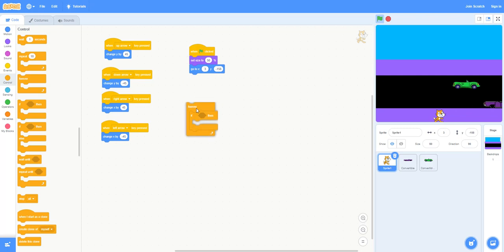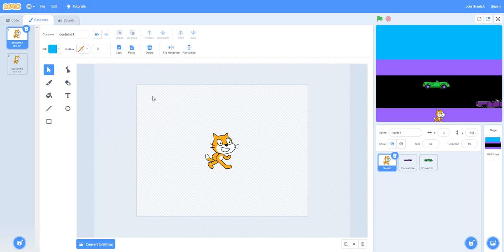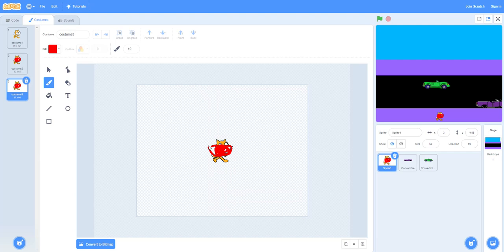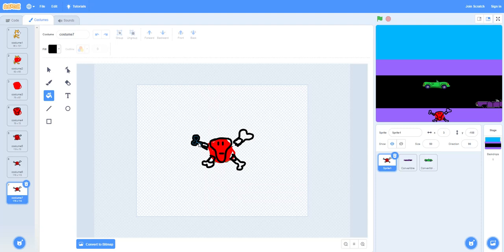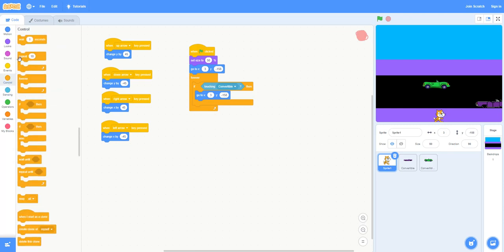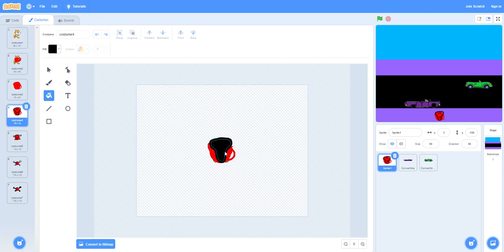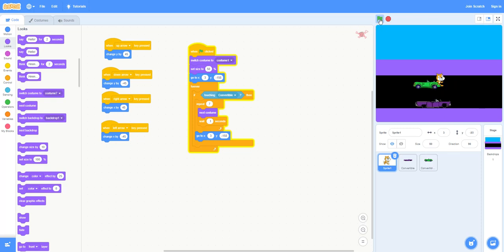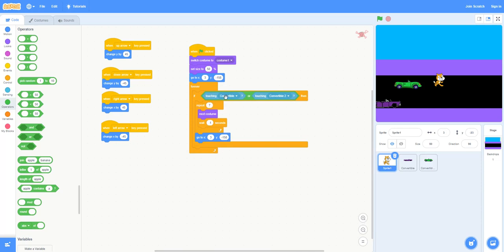Scratch Frogger Tutorial 5 - Making a Death Animation